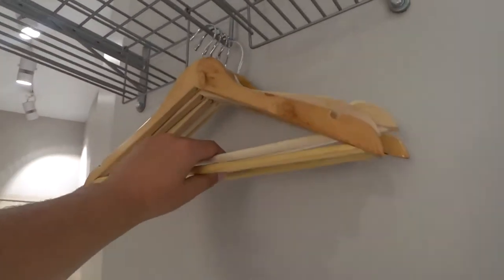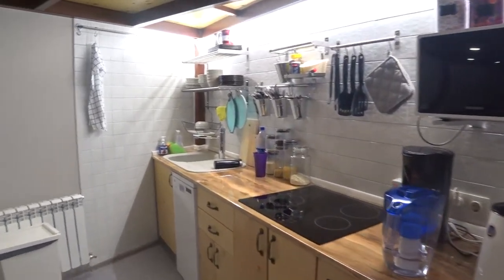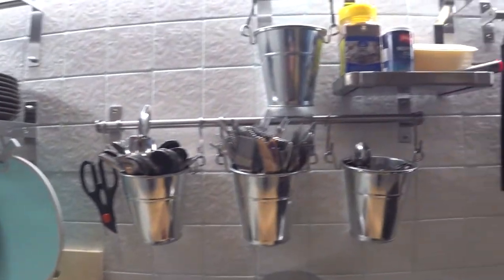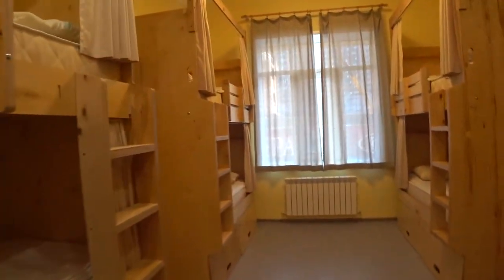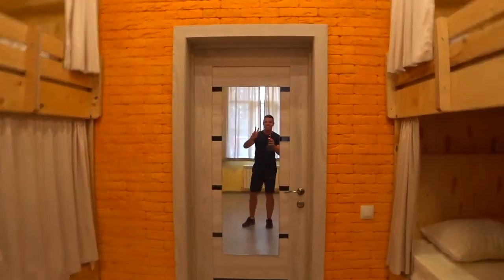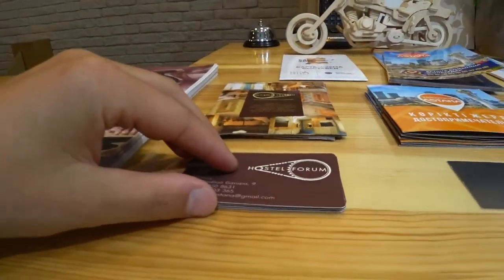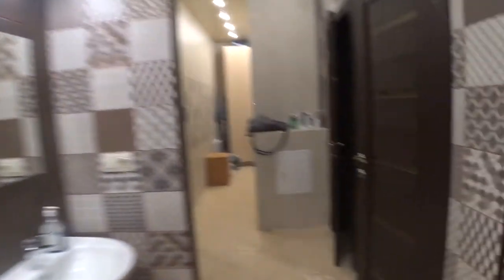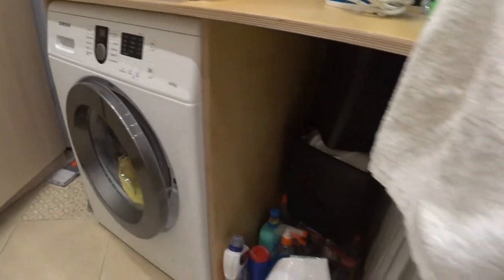Astana Kazakhstan Forum Hostel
Hostel Forum was one of the best hostels I have ever stayed in! I loved it so much that I wanted to give you guys more a formal tour of the hostel. It was the perfect place for someone like me to stay in who is visiting Astana Kazakhstan for the first time.

I'm Patrick and this is Patmax Adventures! I'm originally from California and have been living abroad for the past four years. I decided to start this channel to share my experiences and passion for travel with others. My goal with this channel is to share and show as much as I can of the World. My focus will always be on the culture, food and of course the local people of everywhere I travel to! I'm an optimist and always try to highlight the positives of a place rather than just the negatives.Though I will also be bluntly honest at times too! If you love travel and exploring far away places, then you found the right place!

Join me in living every moment to the Max!! ^^